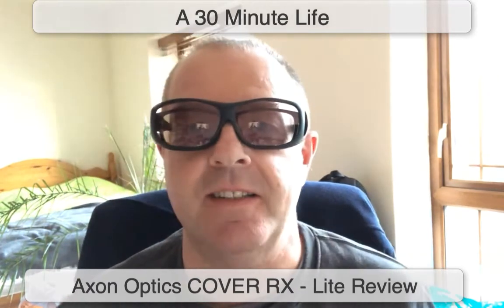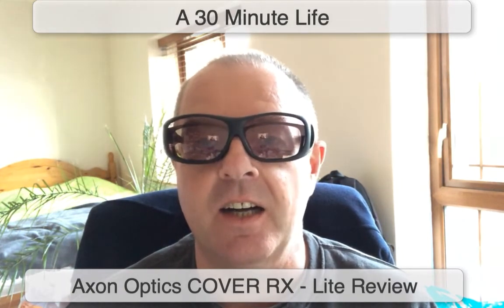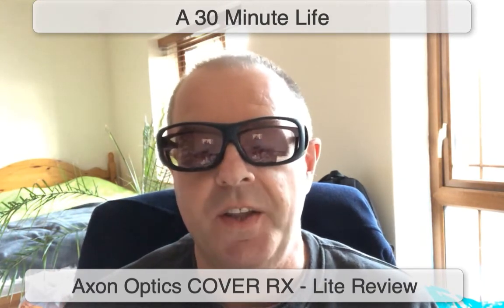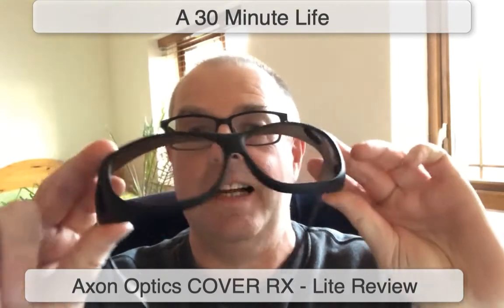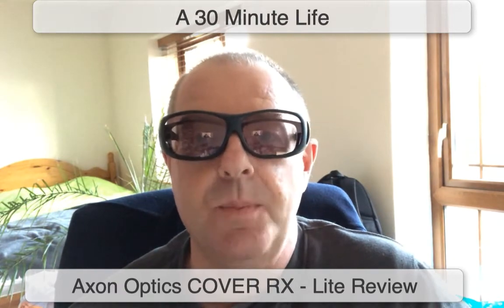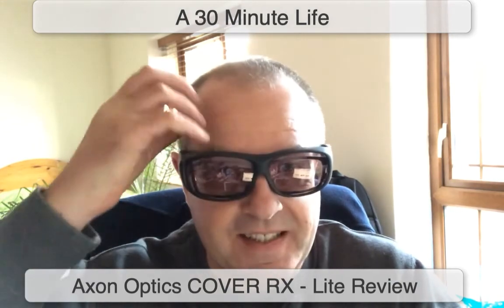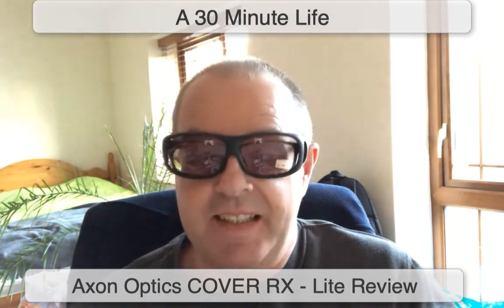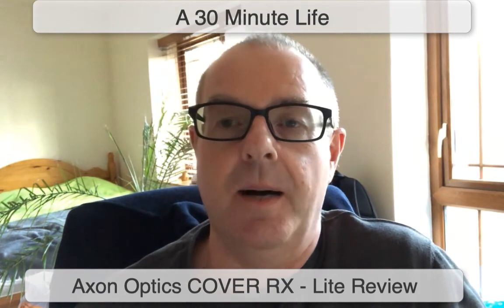Axon Optic COVER RX Lite Review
Review of Axon Optics COVER RX - Lite frame to help with photophobia, or light sensitive migraine.
They work!!

** Axon Optics provided the COVER RX - Lite frames for free for an unbiased review.**